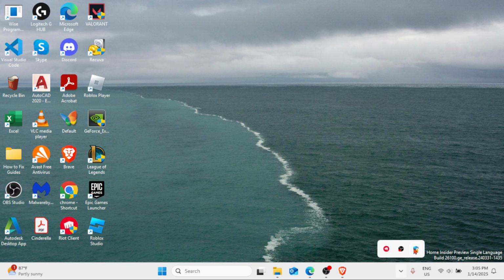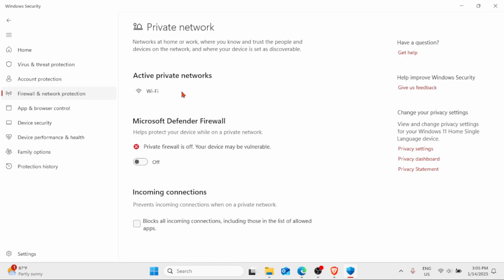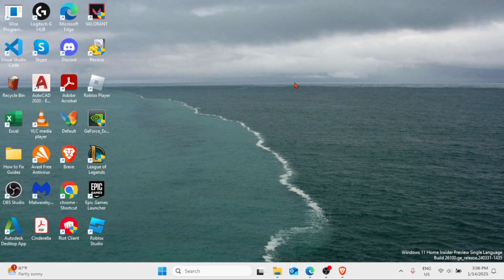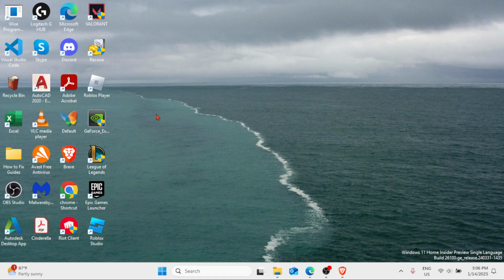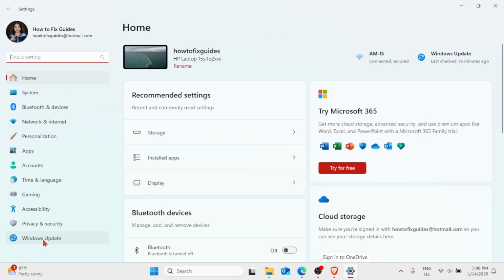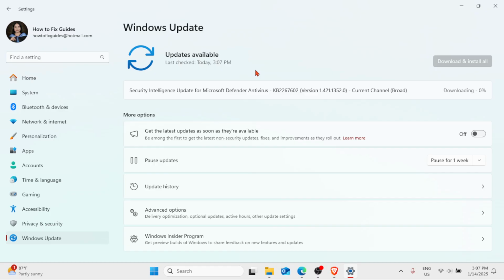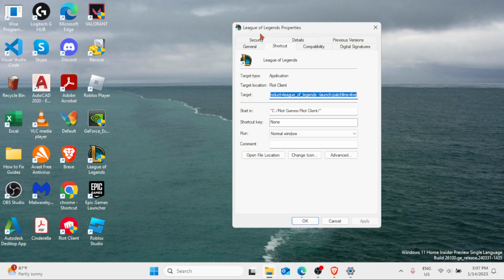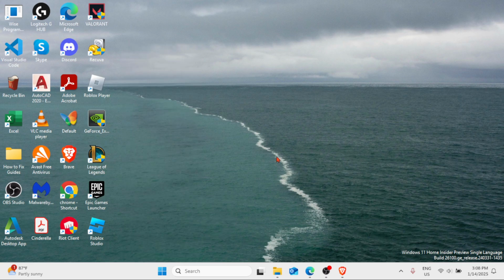Fix League of Legends Client Not Opening - {SOLVED}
Is your League of Legends client refusing to open?  Don't let this stop your game! Follow our step-by-step guide to fix the issue and get back on the Rift in no time. Watch now for a quick solution!